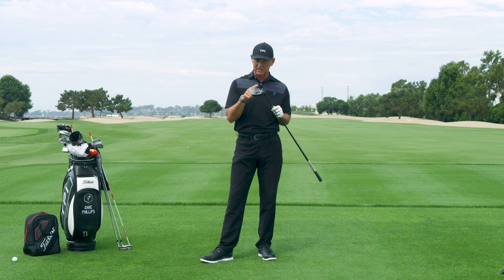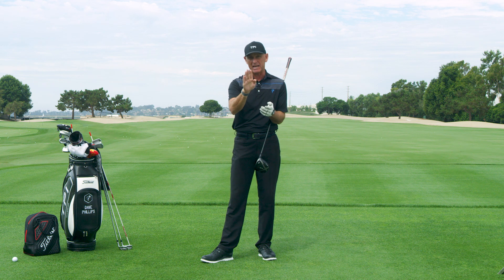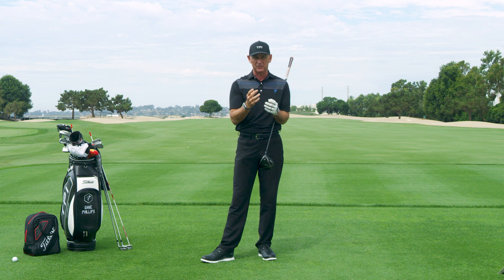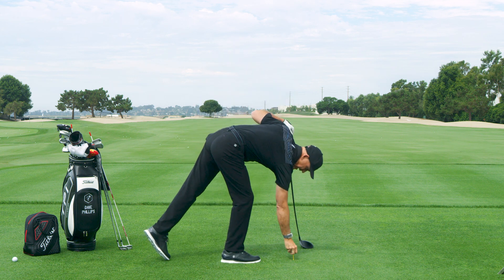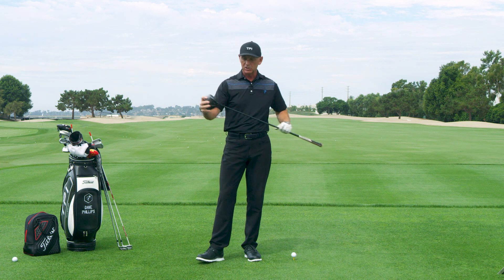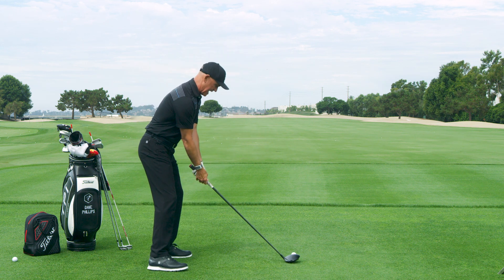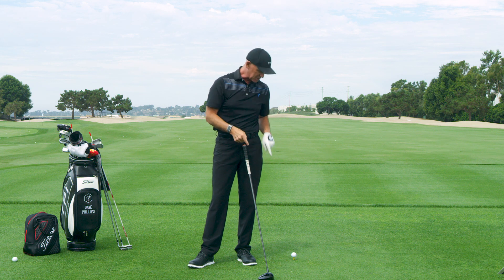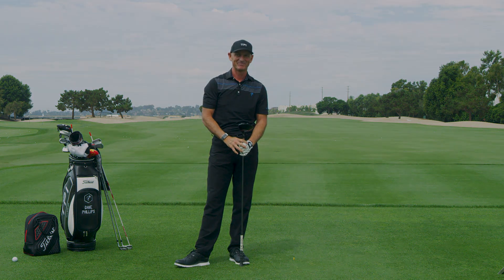Titleist Tips | Driver Fairway Finder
When you play a tough golf course, the most important club in your bag can often be the driver. Difficult courses tend to be long, with narrower fairways bordered by deep, sometimes punishing rough. On average, the greens tend to be faster, more undulating and are usually well guarded by deep bunkers, steep run-offs and even more thick rough. If you're tackling set-ups like this, the advantage in playing approach shots from the fairway can't be overstated - it's often the only realistic way to make par.

To find fairways off the tee, top players like Titleist brand ambassador Justin Thomas have developed a go-to shot, a shot with predictable flight and shape that they can rely on when accuracy is at a premium. In this video, Titleist staff member and TPI co-founder Dave Phillips describes the low cut that Justin uses when missing the fairway is not an option.

Take a page from Dave's (and Justin's) book, and develop your own go-to shot with the driver. It will serve you well when you play demanding courses and whenever you face high-pressure situations.

For more tips and drills from Dave and other Titleist Staff Members, visit Titleist Instruction

TPI is the world's leading educational organization dedicated to the study of how the human body functions in relation to the golf swing.  You can benefit from their cutting-edge research and improve your game through their vast collection of golf-specific health, fitness and swing instruction. Visit MyTPI.com.